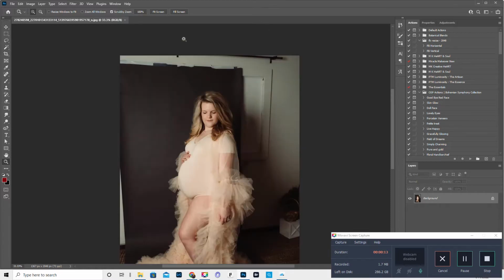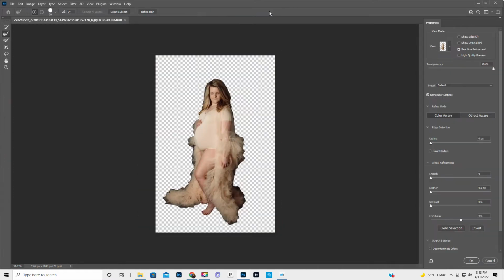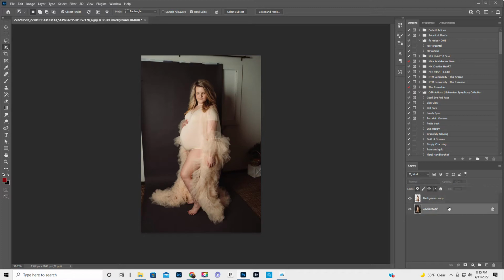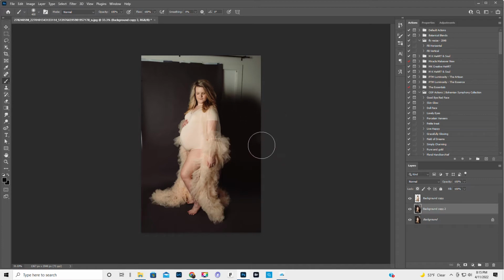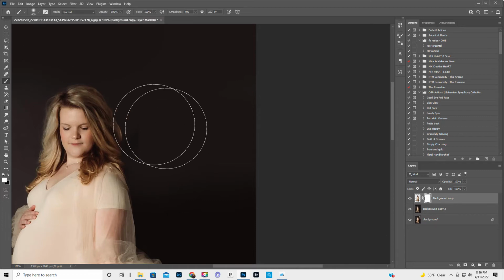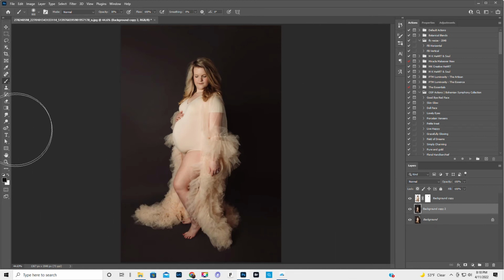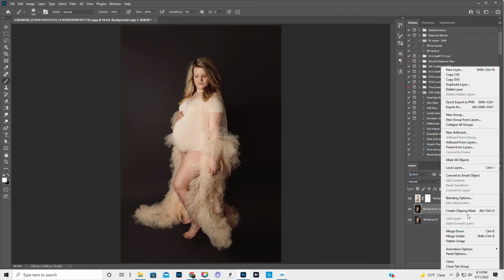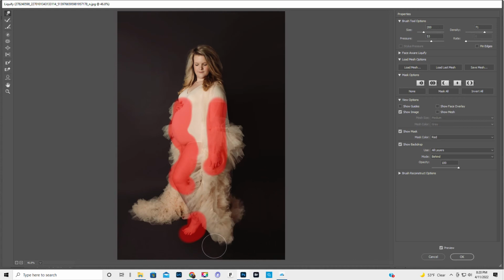Extending the backdrop in Photoshop, quick select, paint, edit, liquify, freeze, thaw maternity edit